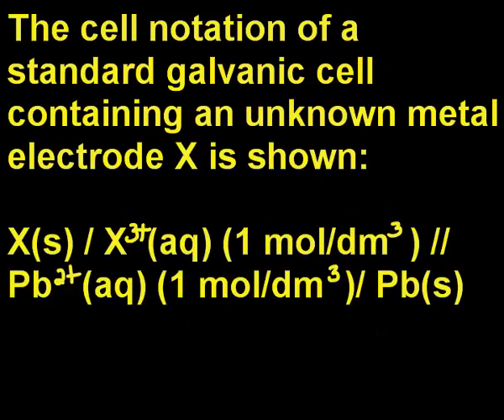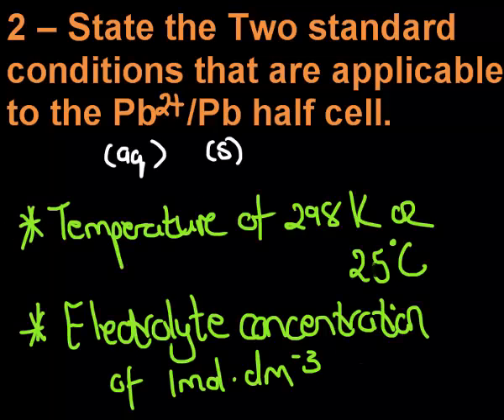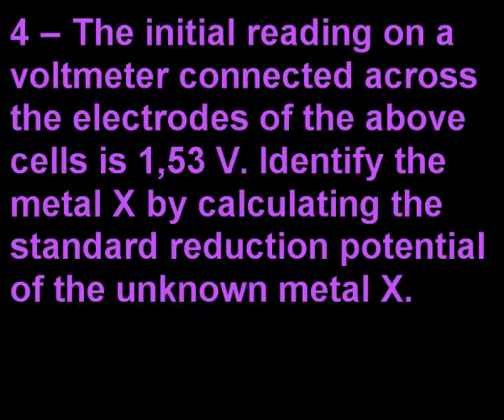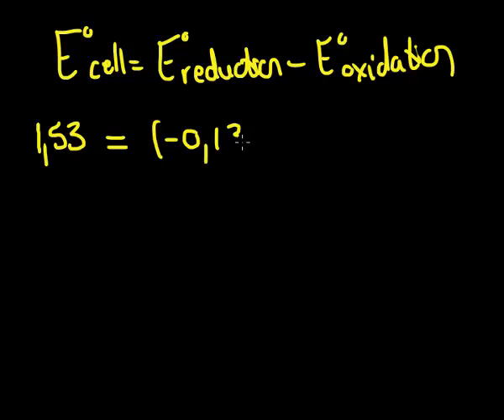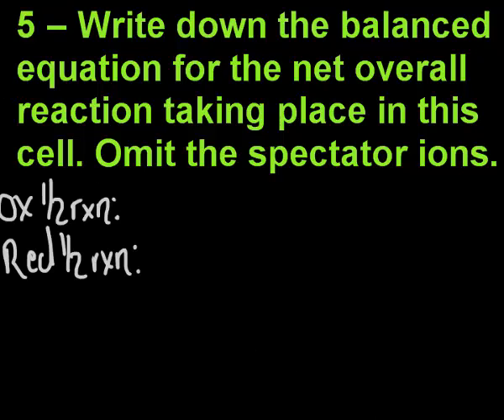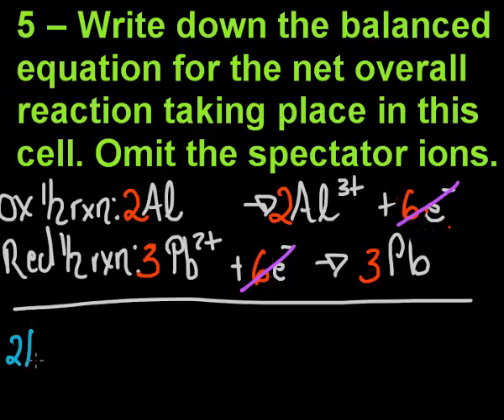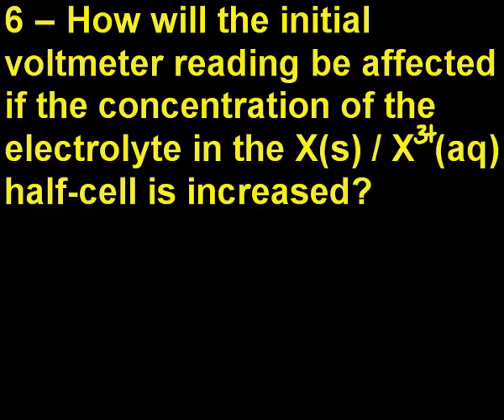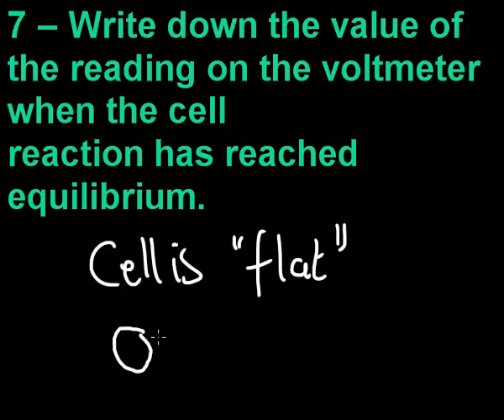ELEC CHEM 8.mp4